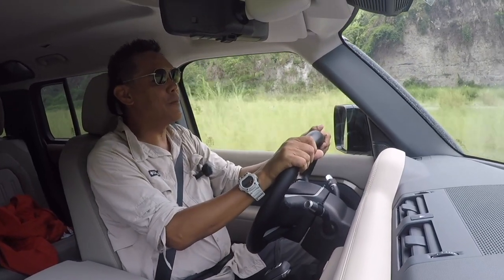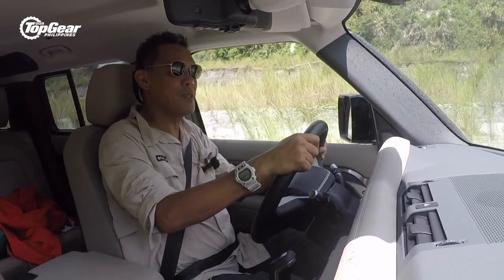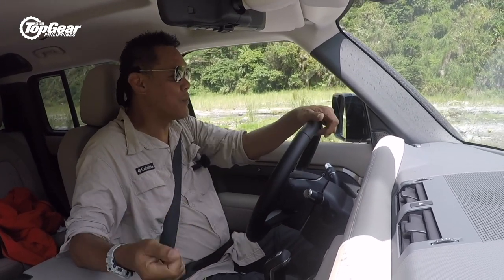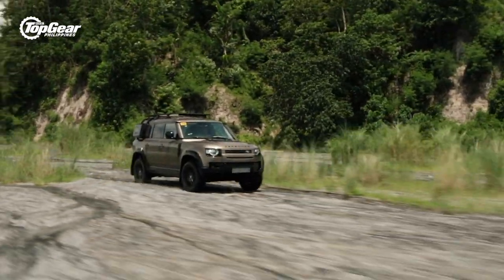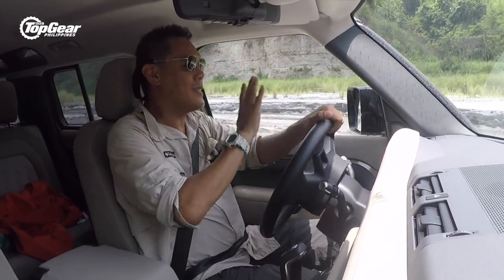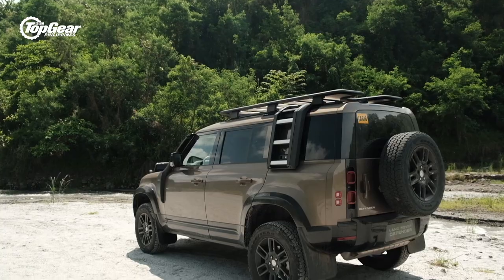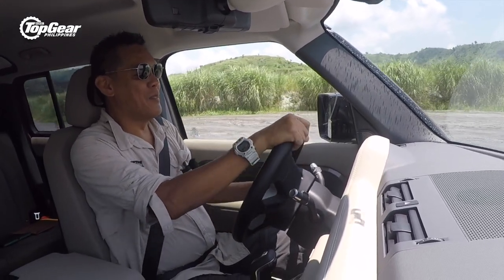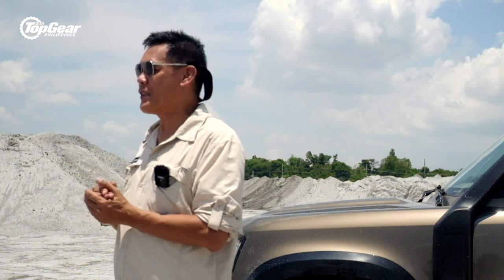Review: 2021 Land Rover Defender 110 S D240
Top Gear Philippines tries out the 2021 Land Rover Defender 110 in S trim and with the 2.0-liter turbodiesel engine.

Dig cars?